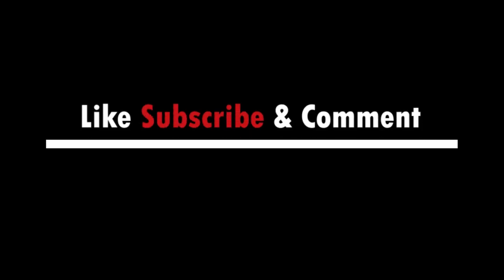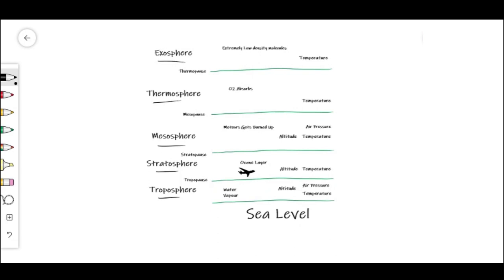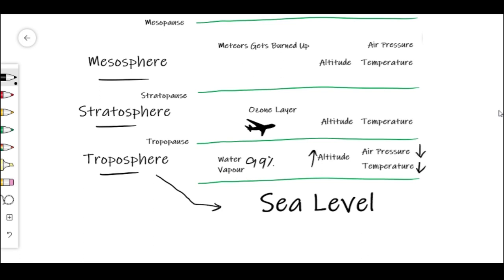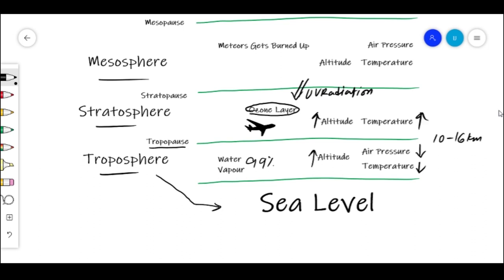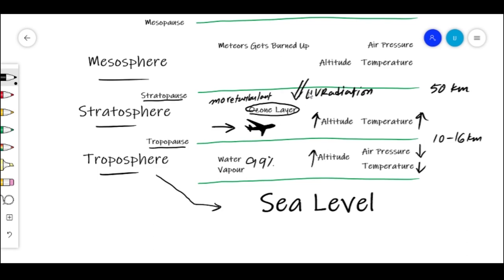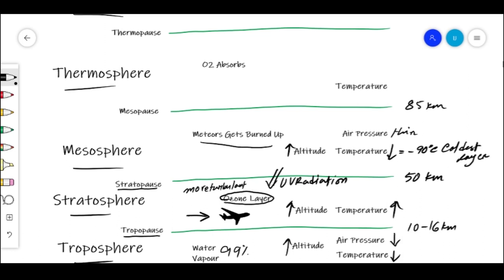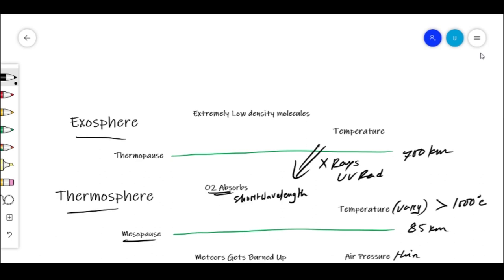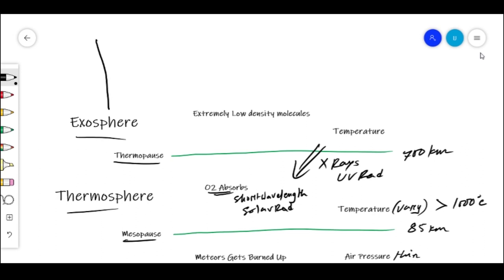Atmosphere || Layers Of The Atmosphere - Educational Video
EXTREMELY SORRY FOR THE AUDIO!! 😒😒

1. - How do Ecosystems Work (Educational Video for Everyone)

1. - How to Prepare For an Environmental Career (3 EASY TIPS!)
2. - 5 Sustainable Business Ideas To Look Forward To (2020 Career Ideas)
3. - 5 Environmental Careers That You Can Pursue (Part 1)

Hey Everyone,

This video gives an explanation of the Atmospheric Layers. I hope students from Environmental Science or any other science background can take something out of this video.